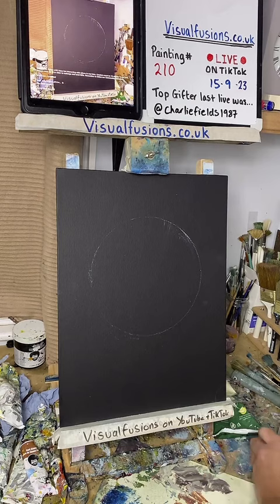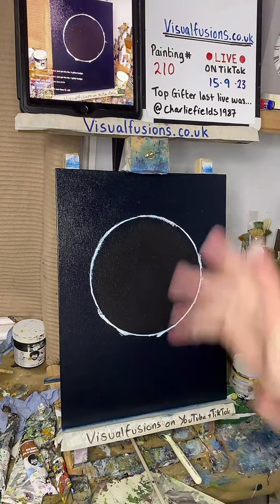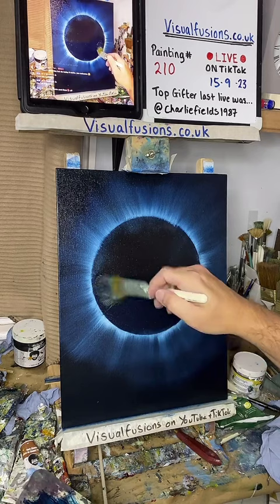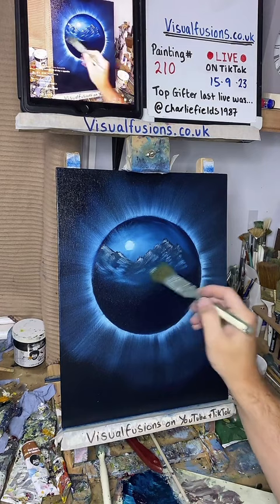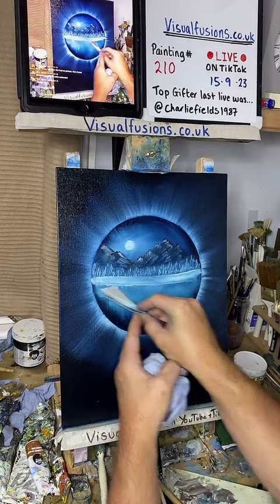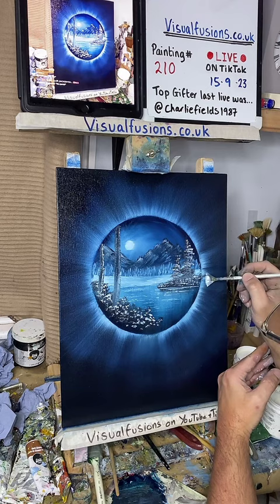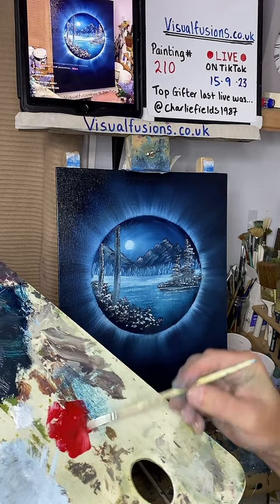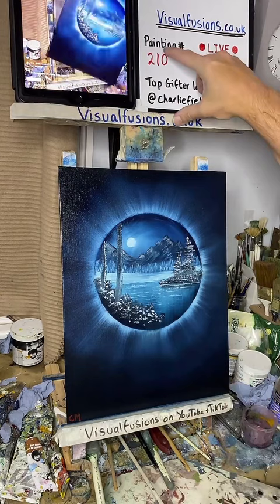HOW TO PAINT A PORTAL - Oil painting 210 Moonlight lake ART TUTORIAL Asmr